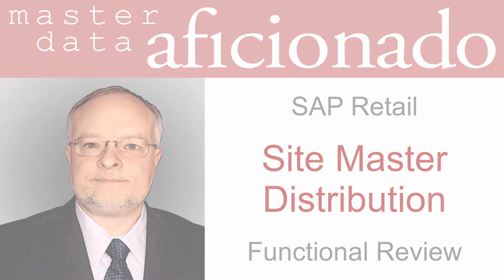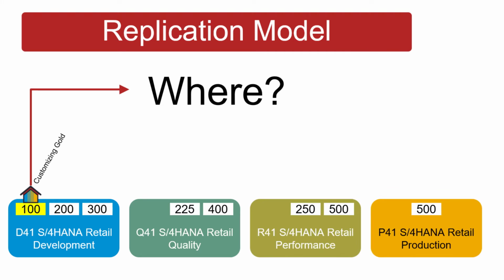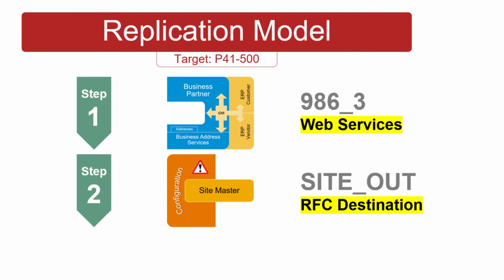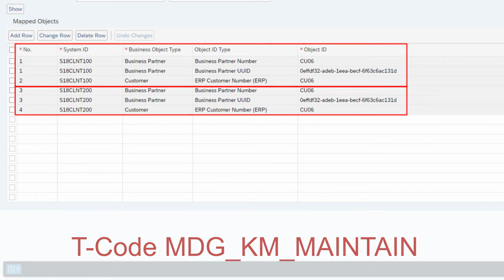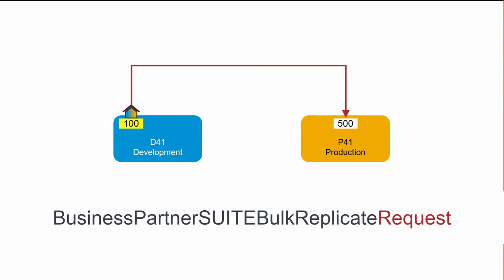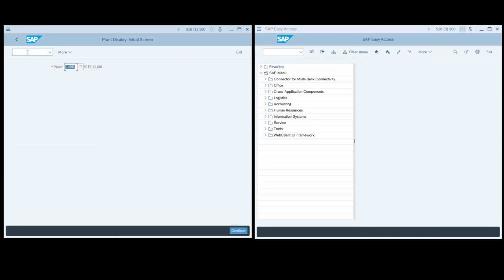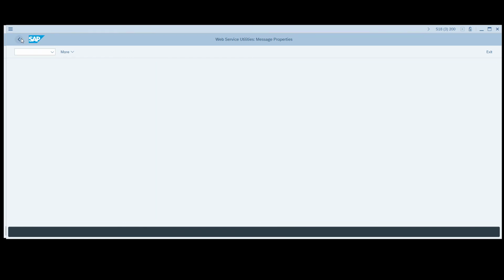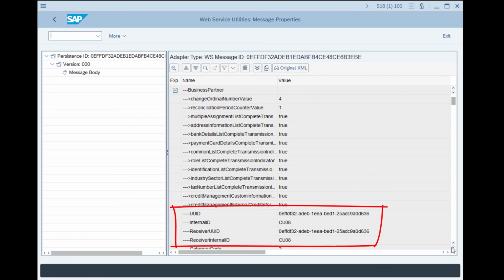Site Master Distribution: Functional Review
SAP Retail Site Master Distribution is a monster of complexity. But in about 15 minutes, you can be ready to tame the monster.

This isn’t just a demonstration. You’re going to learn the functional details of how this process works. With that foundation, you’ll be prepared to diagnose process failures.

You adopt Site Master Distribution as a master data process, using 100% standard functionality, because you recognize that Retail Site Masters are customizing.